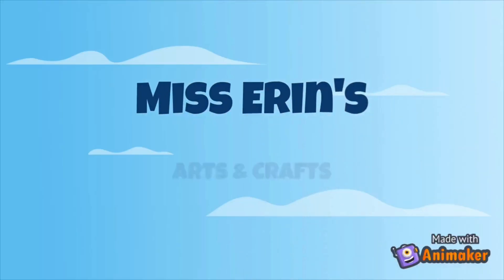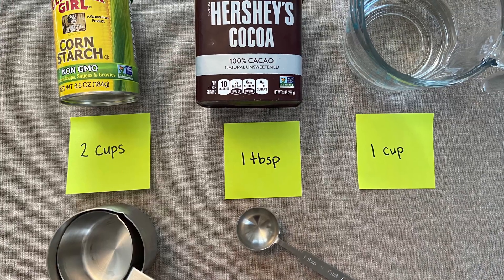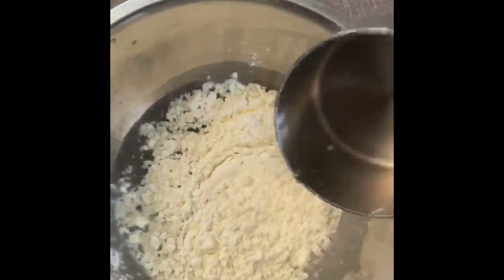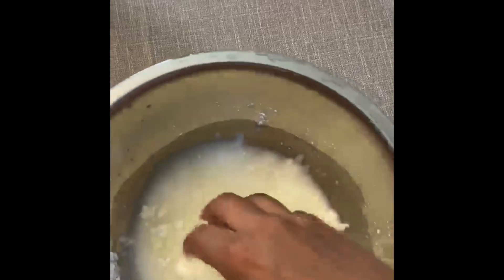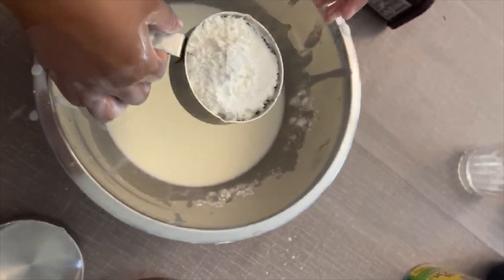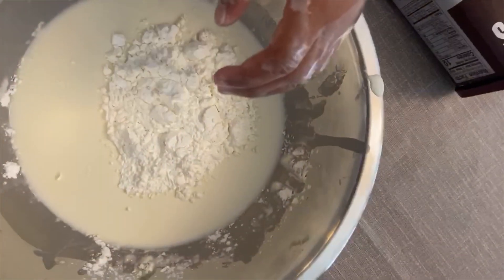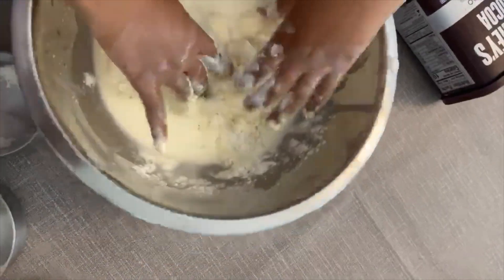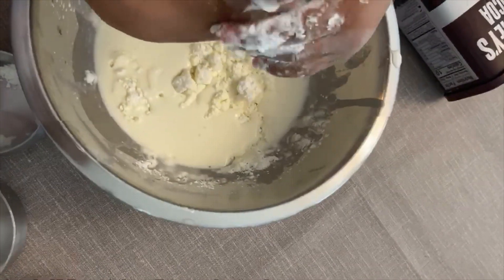Chocolate Oobleck Mud | Stuart After Care Program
Miss Erin shows how you and your kiddos can make some "mud" for farm animals.